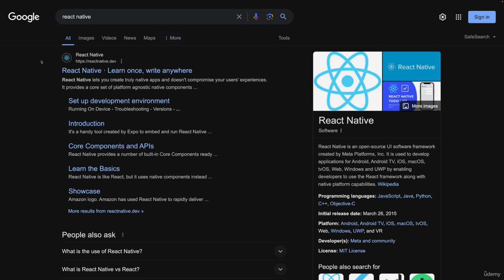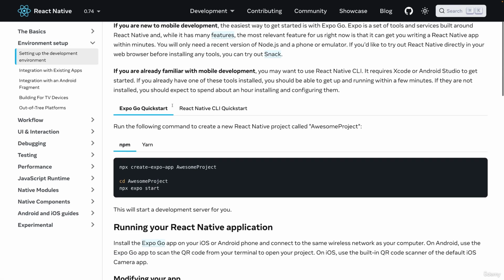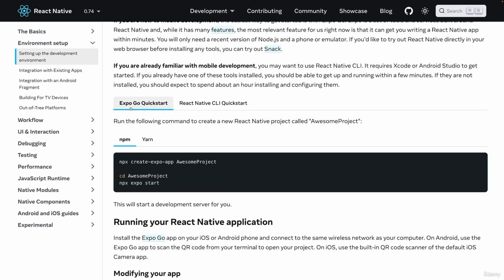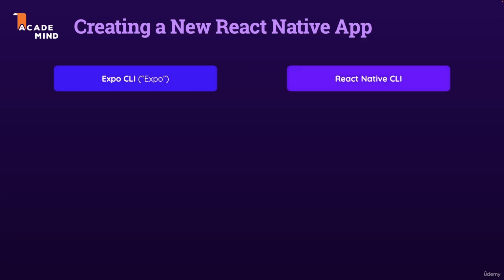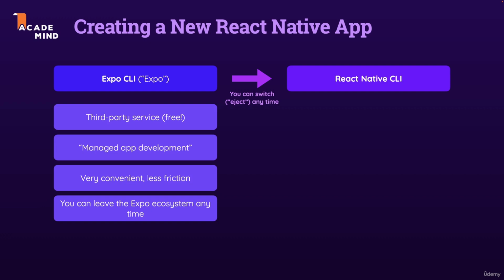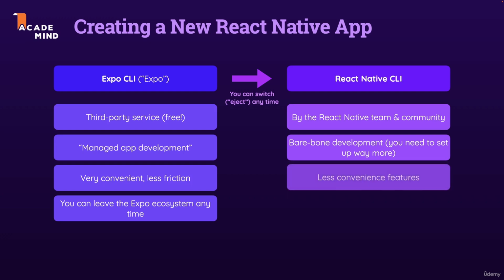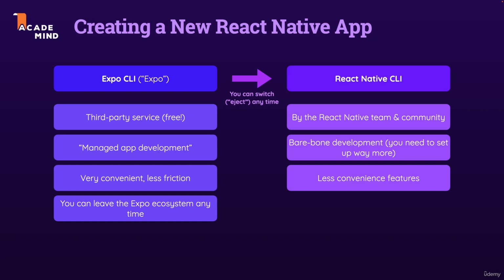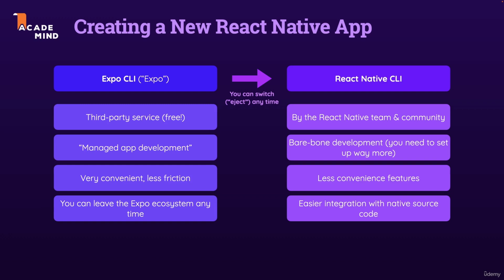4. Creating React Native Projects Expo CLI vs React Native CLI